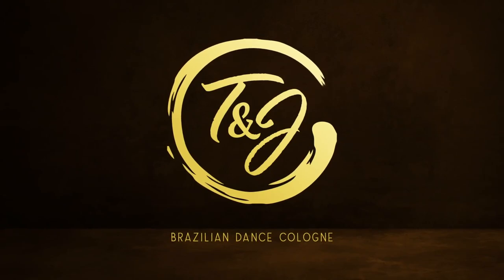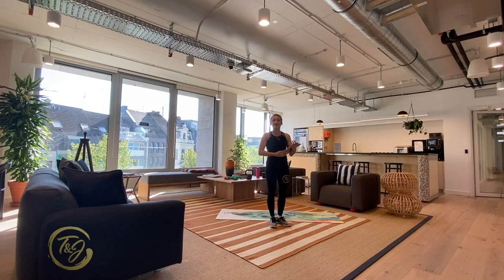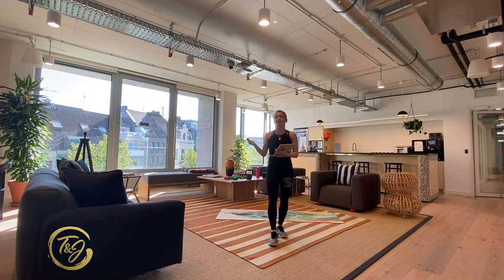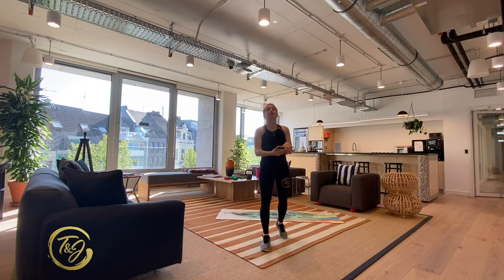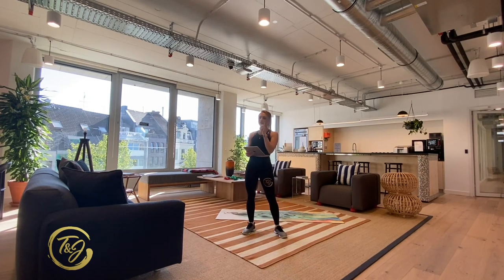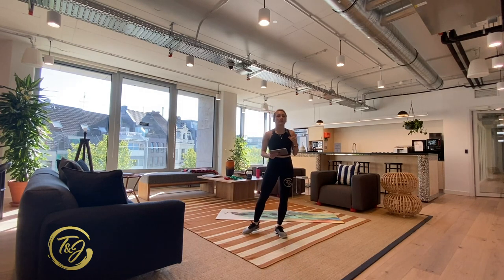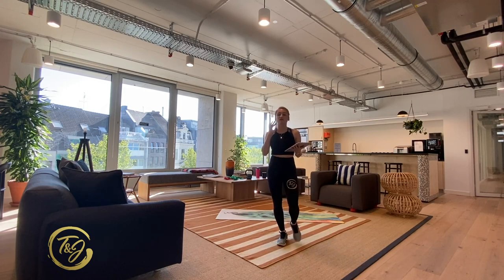Little Dancers Workout by Julinha | ZCF 2020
Hello dear dancers and Cologne Zouk Festival participants,

here is a little workout for everyone who wants to improve their performance for dancing! I hope to see you next year 1.-6. of April for the Cologne Zouk Festival.🥳

braziliandancecologne
julinhajohann
tiagomovimentus